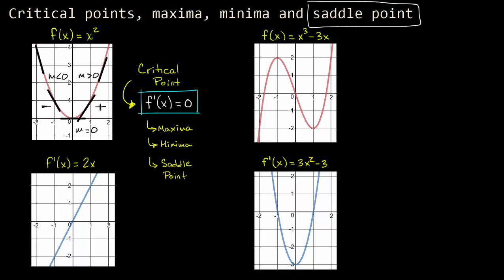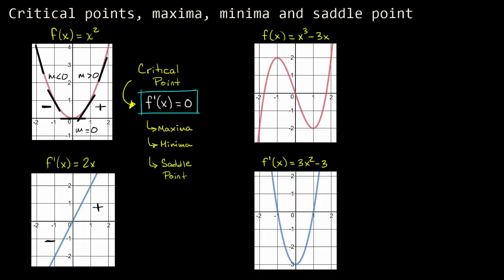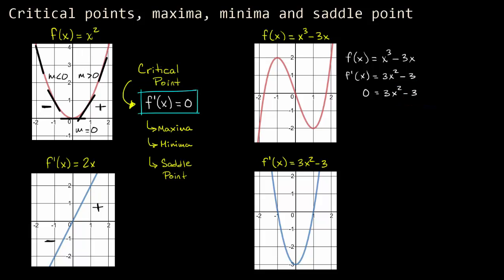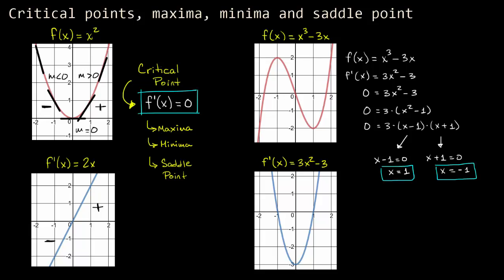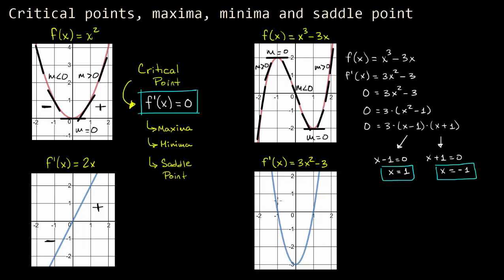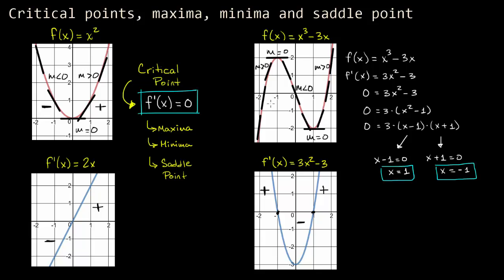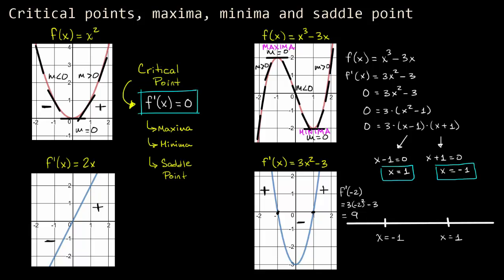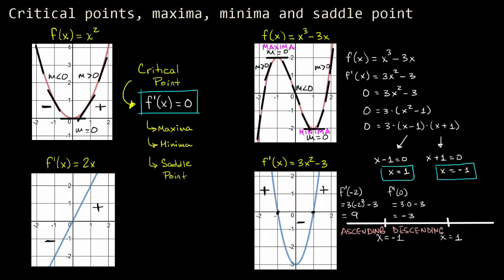Shape of a graph - Maxima and Minima